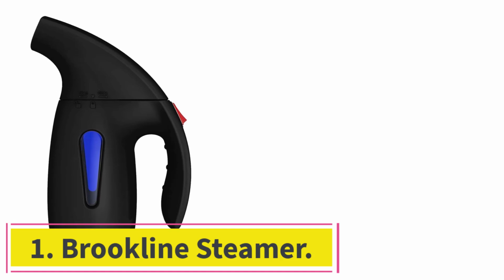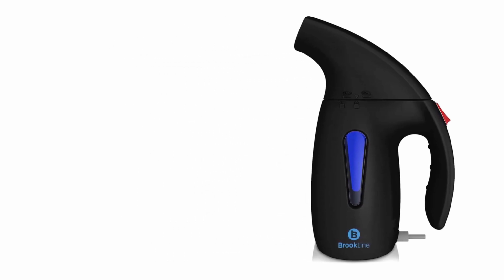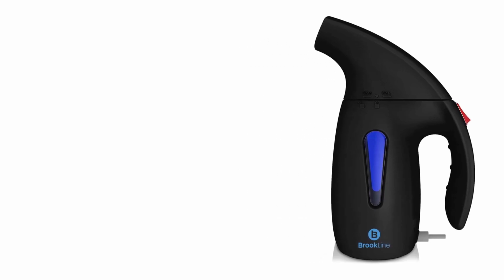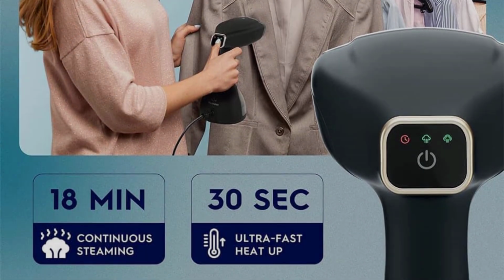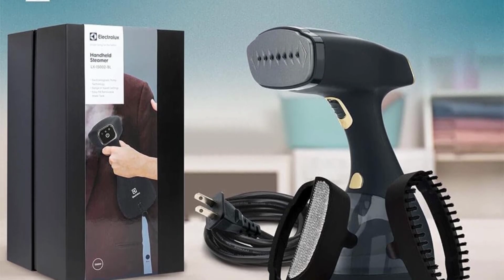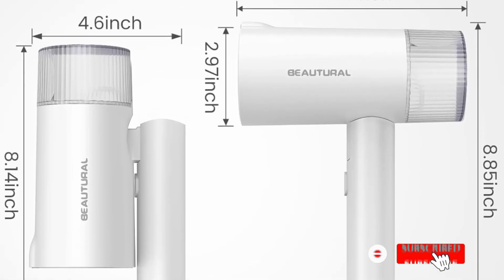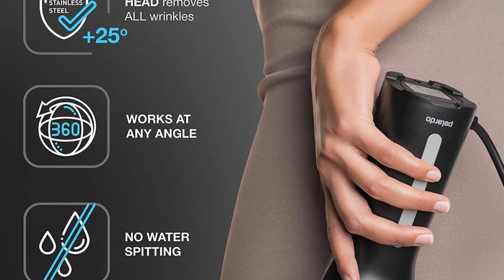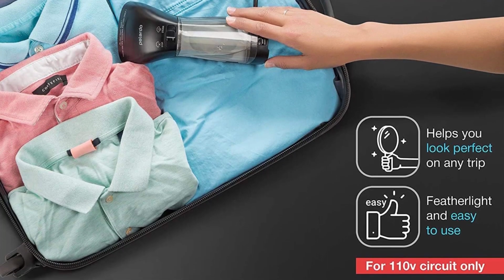✅Best Clothes Steamer for International Travel - Best Travel Steamers Reviews in 2025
In this video, we listed the Best Clothes Steamer that are available on the market for their true quality, actually, I tried to make the list based on their popularity quality-price durability user opinions and more.